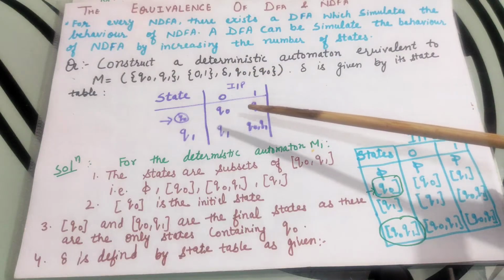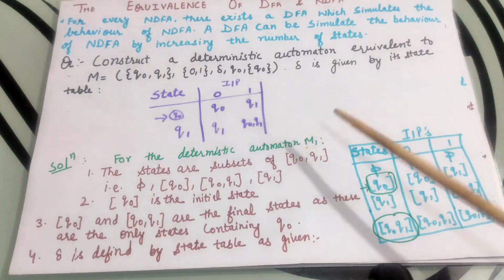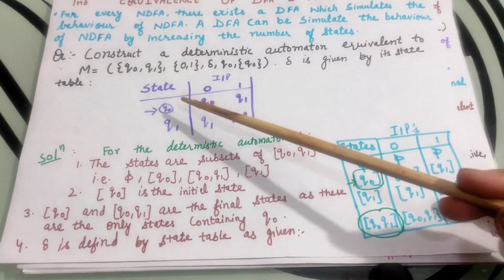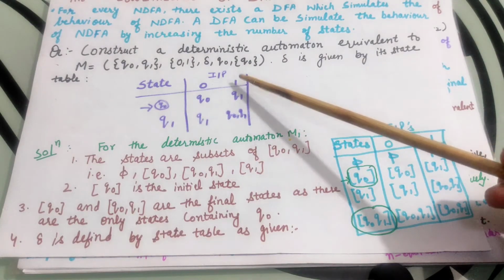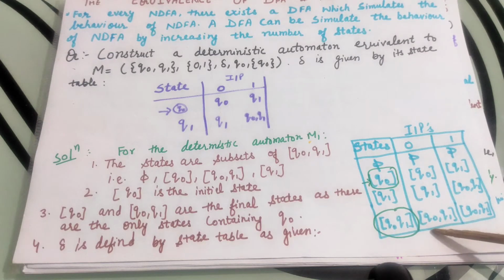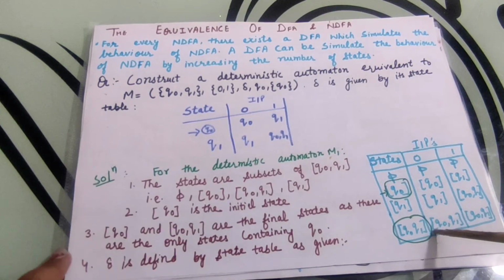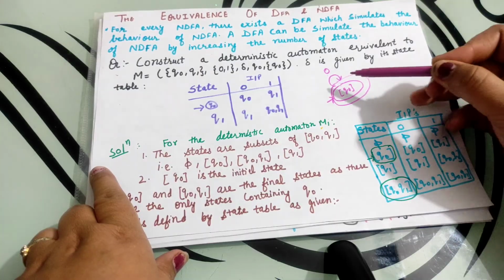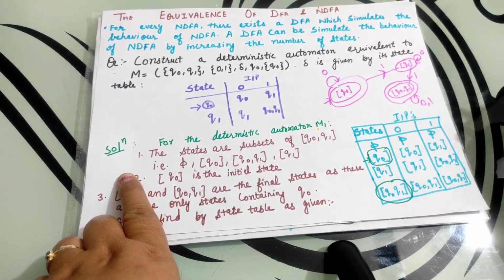Lecture 4 TOC ( The equivalence of NDFA and DFA)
In this lecture we learn about how NDFA is converted into DFA